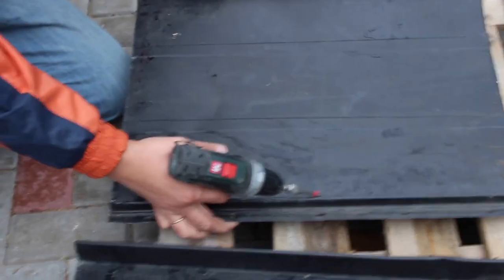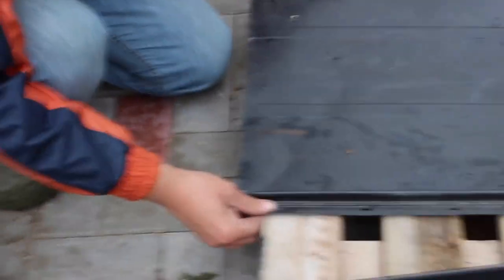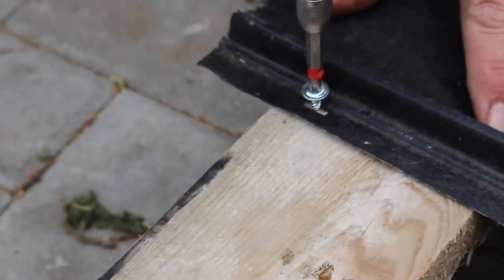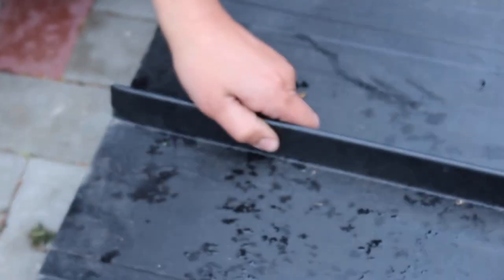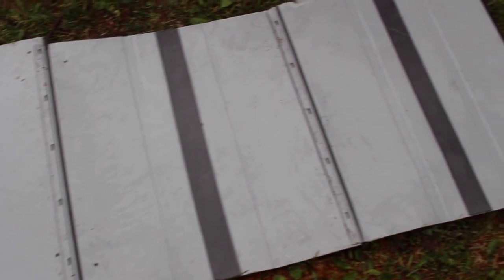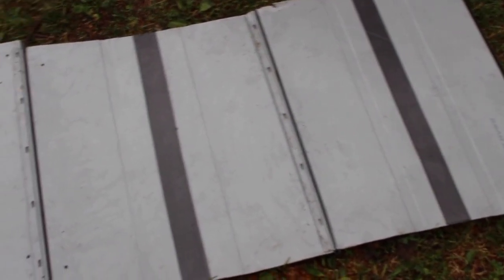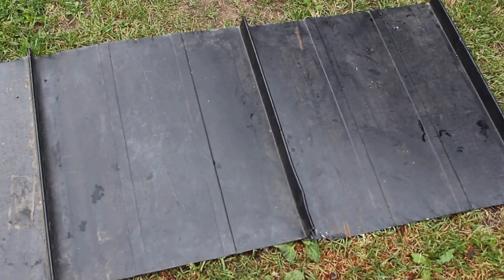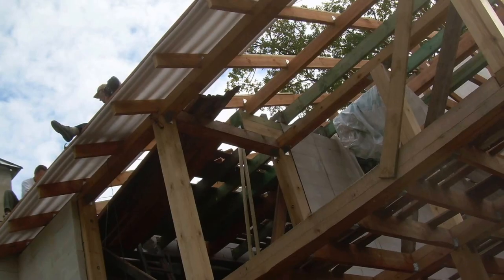Roof and Parapet Installation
How easy   install the roof. Pie.
 Roof  pie -  sequence

Parapets that protect the wall of water.

 Water dont flows   on the wall, but on the roof. Parapet designed so that the outer edge is higher   until the water flow to the roof and wall remains dry.